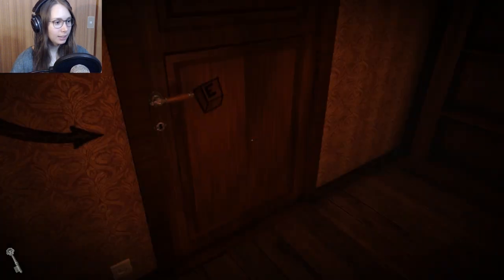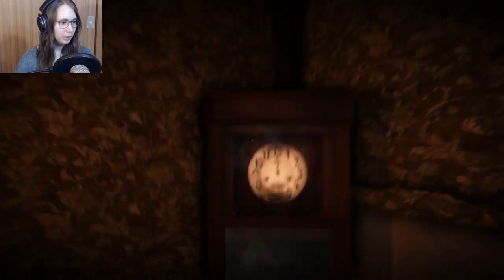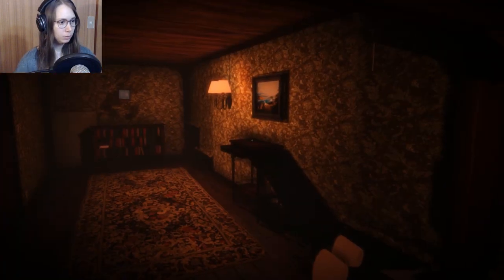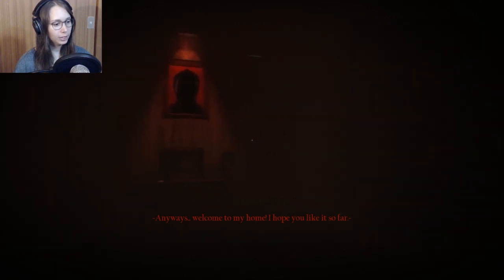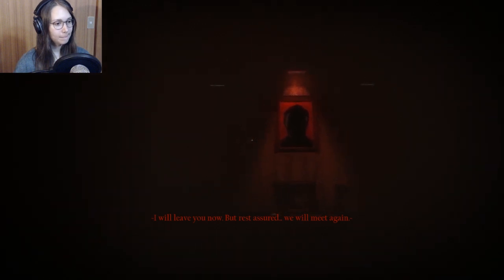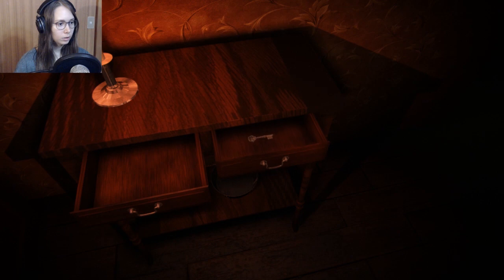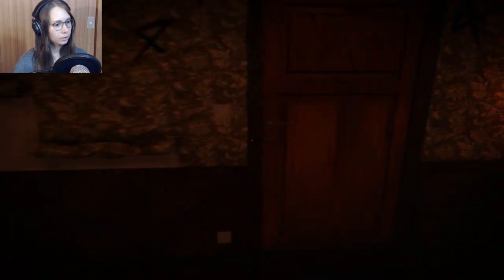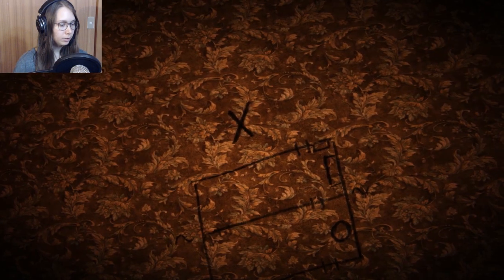[ Clockwise ] Amazing puzzle horror game! (Full playthrough)